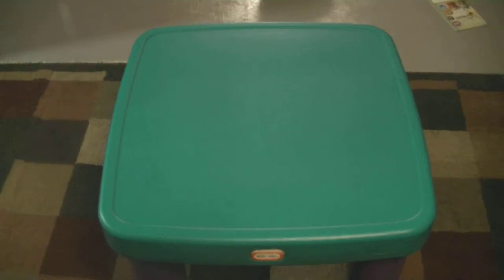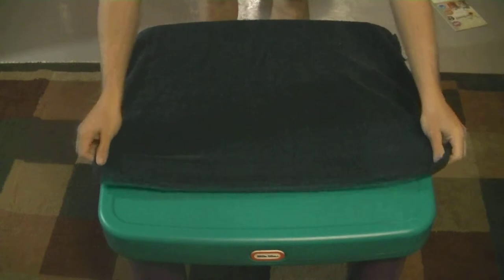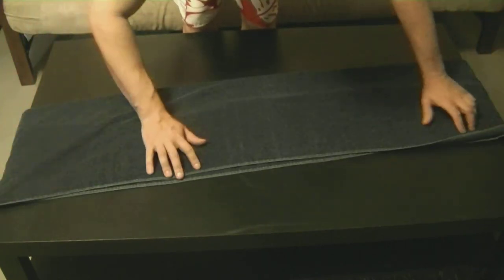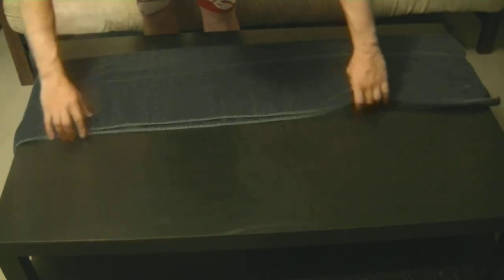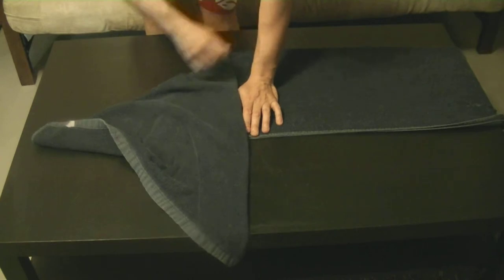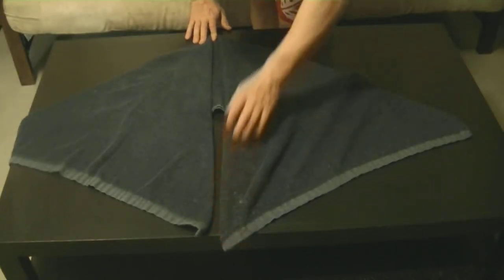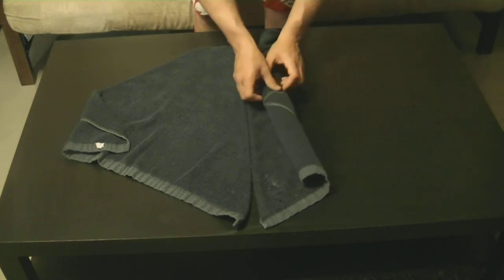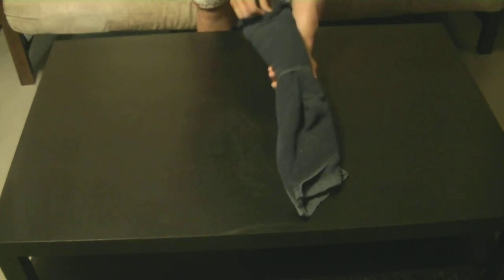How To Create A Dog Using Towels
This is a quick tutorial on how to create a dog from only 2 towels. This cool looking dog can accent a room or bathroom. It is quick and easy to accomplish and really looks good in the end. Use 2 medium size towels to accomplish this, don't use full size towels.